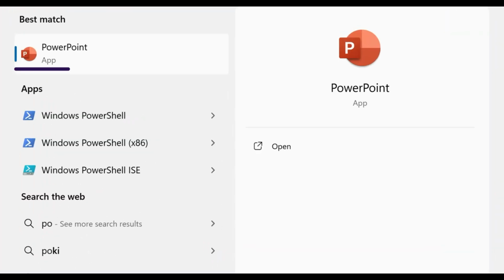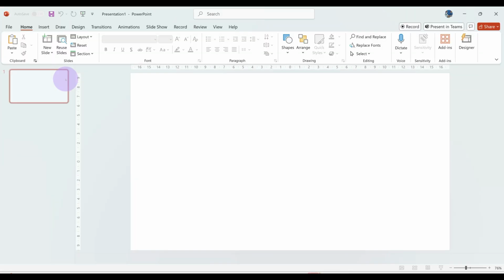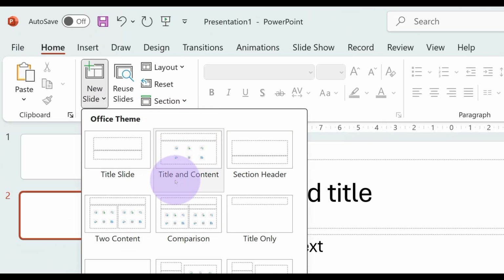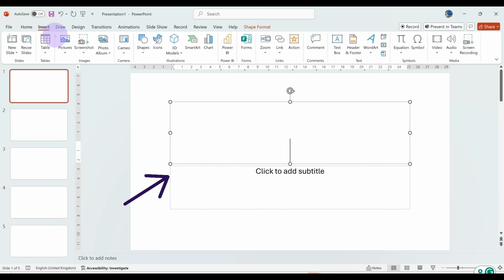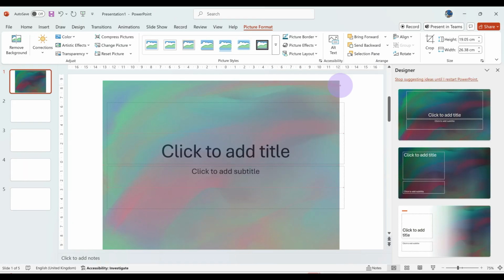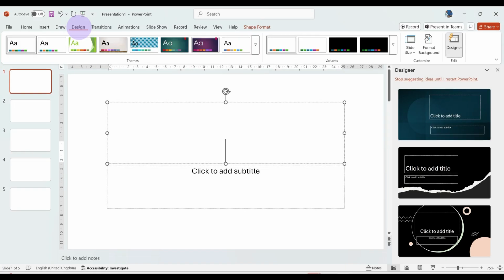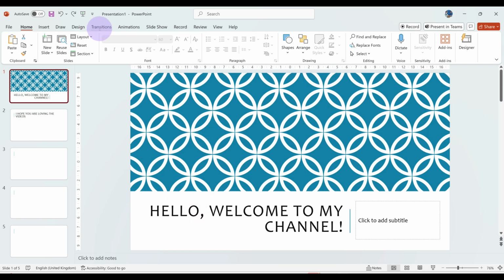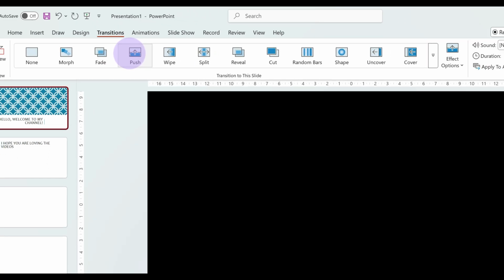How to Create a PowerPoint Presentation! Step-by-step tutorial for beginners!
Want to learn how to create a professional PowerPoint presentation from scratch? This beginner-friendly tutorial walks you through every step — from opening PowerPoint, adding and customising slides, inserting text and images, to saving and presenting your slideshow. Perfect for students, teachers, and professionals new to PowerPoint.

In this video, you’ll learn how to:
-Start a new presentation in PowerPoint
-Add and arrange slides
-Insert and format text and images,
-Use Slide Show mode to present your work
-Saving your presentation correctly

Follow along and build your confidence with PowerPoint today!